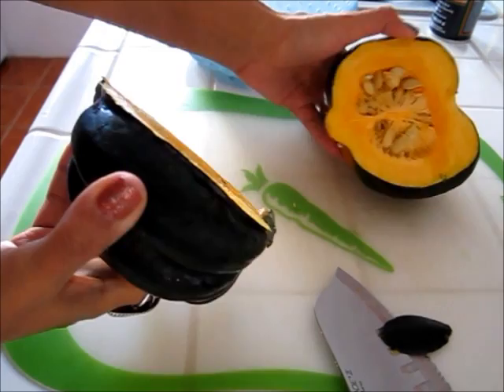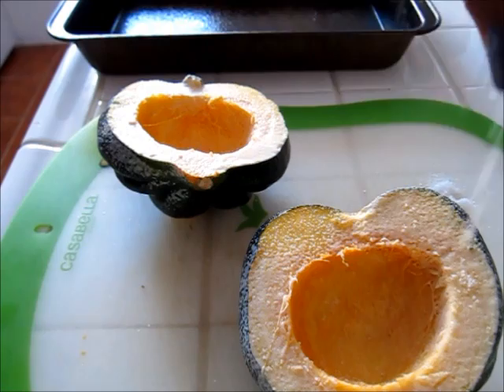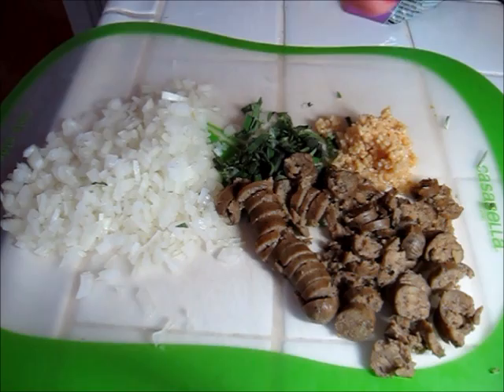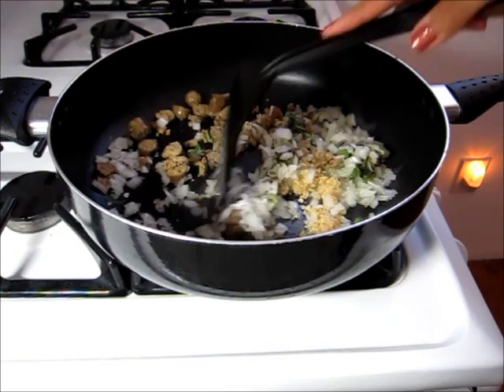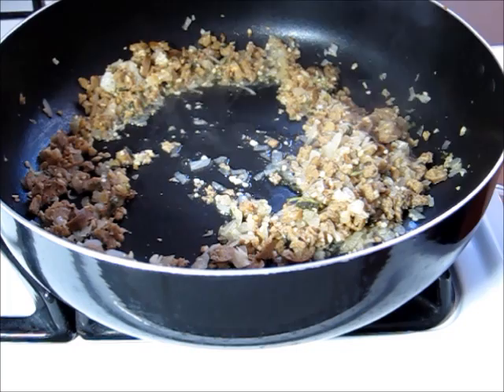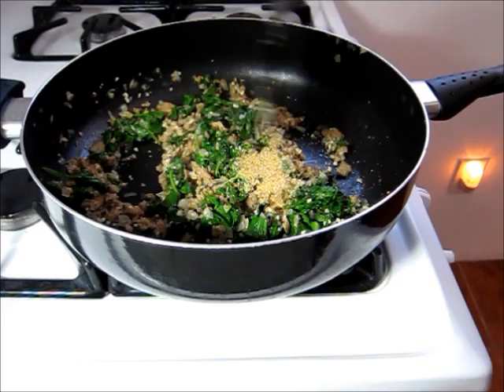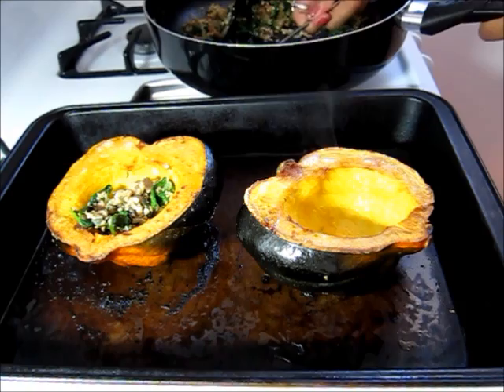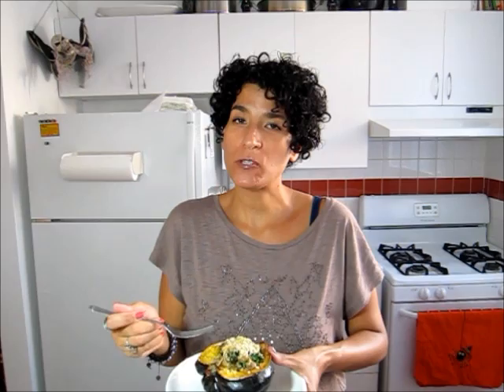Holiday Recipe: Stuffed Acorn Squash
These Stuffed Acorn Squash will make the perfect side dish for your Holiday Table! The combination of the savoriness of the stuffing mixed with the sweetness of the Acorn Squash equals perfection!

Go to my blogspot for the Full Recipe, Pictures and Nutritional Facts

Acorn Squash - 1

Morningstar Sausage - 4 Links

Wheat Germ - 1/3 Cup

Cheese - 2 TBL

Chicken Broth - 1/4 Cup

Onion (Diced) - 1 Cup

Garlic (Minced) - 2 TBL

Sage (Fresh) - 1/8 Cup

Baby Spinach - 3 Cups

Cut your Acorn Squash in half and remove seeds.
Spray down your Acorn Squash with Olive Oil Spray and sprinkle
with Sea Salt.

Place your Acorn Squash in a Baking Pan, that you've sprayed down with
Olive Spray, cut side down.

Into a 425 degree oven they go for 20 minutes.

Dice up your Onion and Sage.

Defrost your Morningstar Sausage in the microwave and chop up.

Once your Acornn Squash has been roasting for 20 minutes go ahead and flip them
over on the other side and pop them back in the oven for another 20 to 30 minutes
or until tender.

Meanwhile let's get that stuffing together!

Shoot down a pan with Oive Spray and heat.

Add in your Morningstar Sausage, Sage, Onion and Minced Garlic and cook until
Onion is translucent and soft.

Add your Chicken Broth and Fresh Spinach. Allow to cook until your Spinach
is wilted.

Now you can add your Wheat Germ.

Once your Acorn Squash is done time to stuff!

Top each half with a tablespoon of Cheese and back into the oven they go
until the cheese is melted. (approximately 4 minutes)

NUTRITIONAL FACTS

278 Calories
4 Fat
8 Fiber
8 Protein
52 Carb
4 Sugar